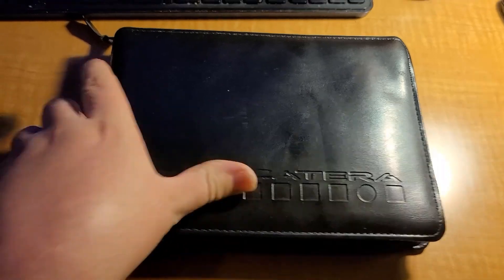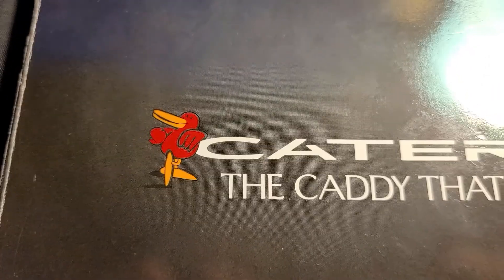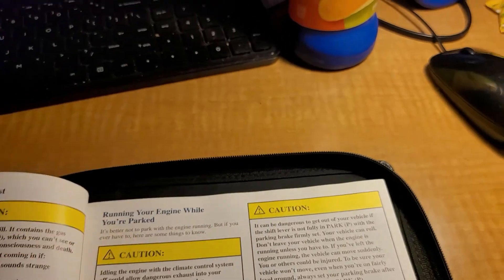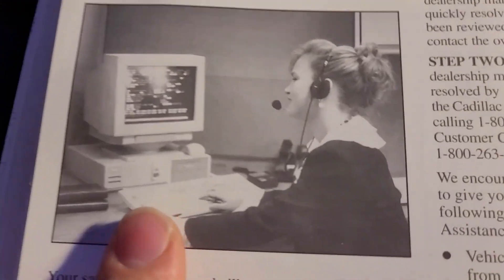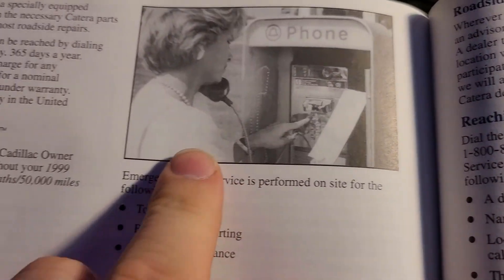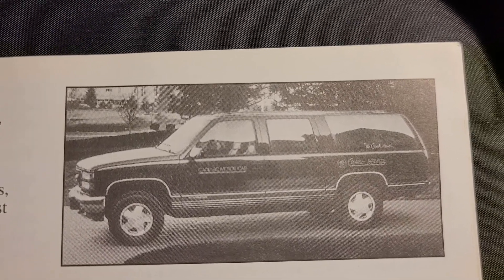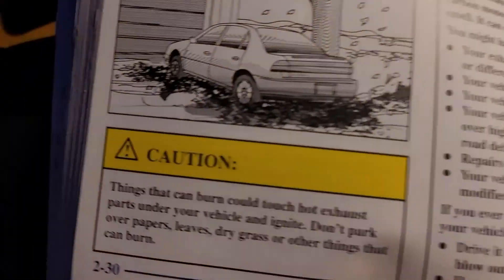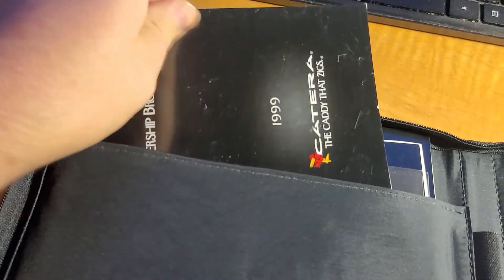Auto Vlog 9/16/20 Taking A Look Inside The Catera Owners Manual Booklet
Today we take a look whats inside the owners booklet of the 1999 Cadillac Catera and see whats inside. I also discuss what things that attract me to buying these old owners manual booklets. Also follow and like my instagram/Facebook pages @ Spec M Auto!